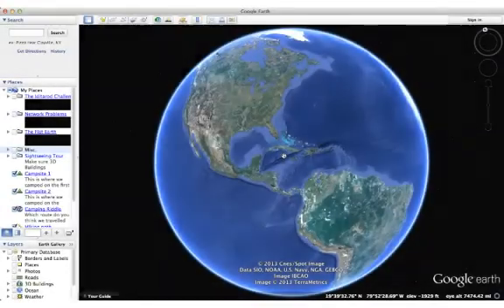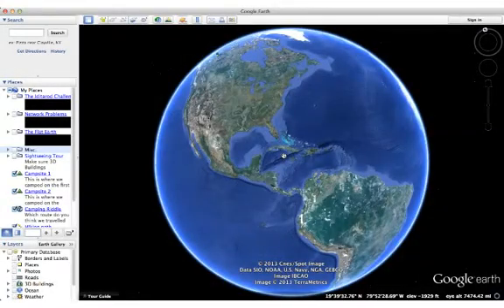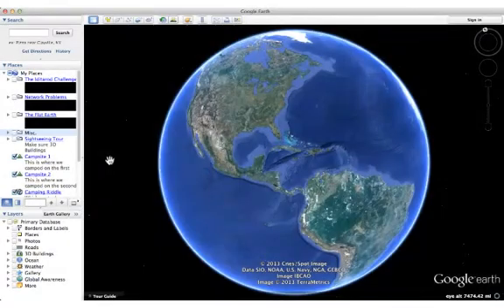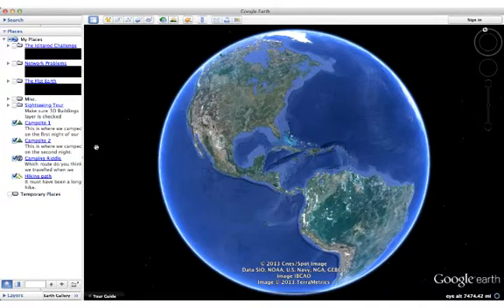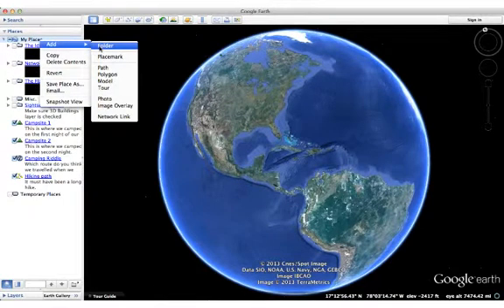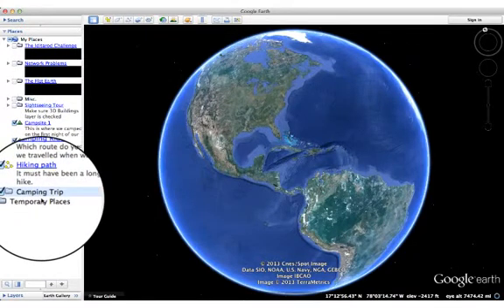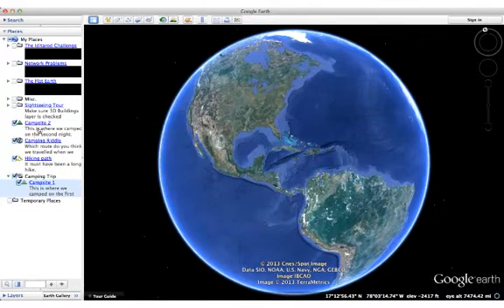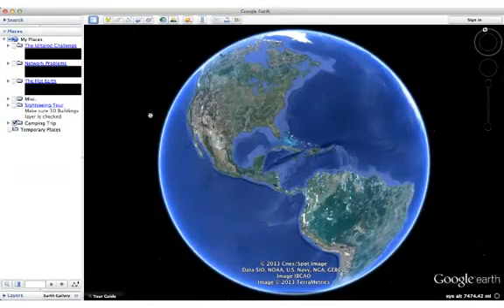Left Sidebar Menu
This RealWorldMath.org video tutorial illustrate the various ways the left sidebar menu in Google Earth can be viewed and organized.